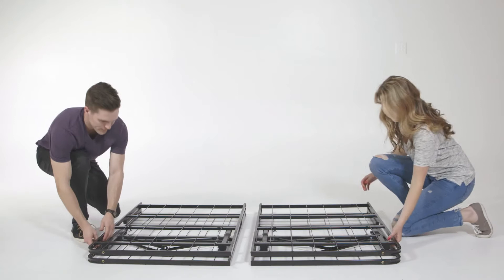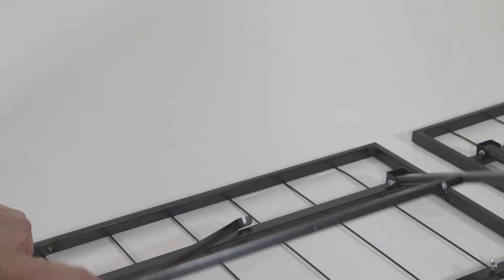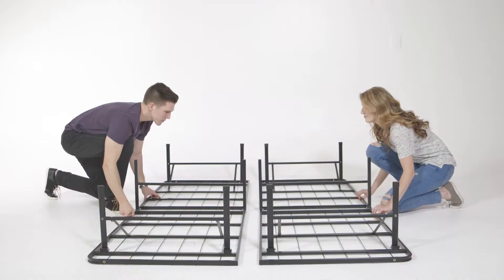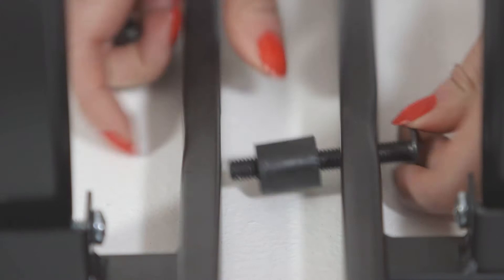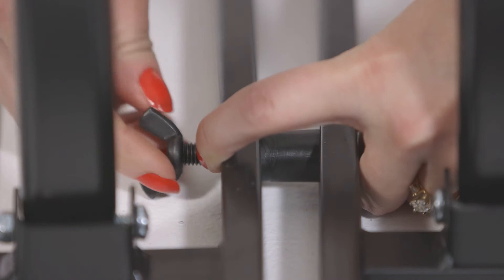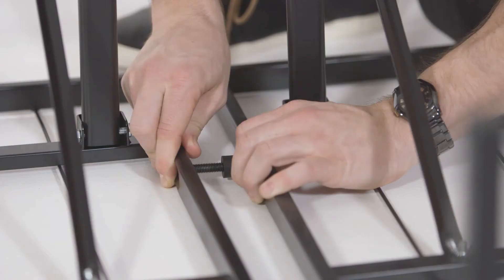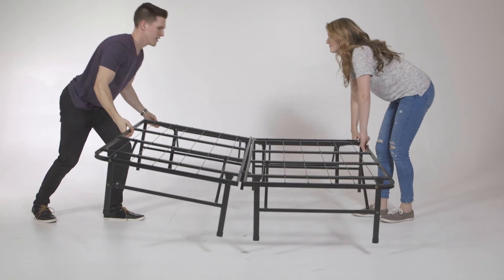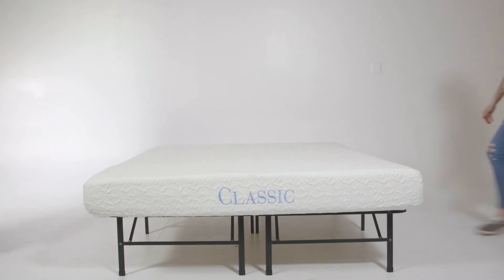Classic Brands Hercules Platform Metal Bed Frame Assembly Instructions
·To assemble your Hercules Standard Bed Frame, swing out cross arms on both side pieces to 90 degrees.
·Next, place the rivets of the cross arms into appropriate keyholes.
·Slide rivets to lock in place and repeat on the other side
·Then, slide carpet rollers into bed frame legs.
·The attached headboard bracket can be attached to headboard if necessary.
·Your bed frame is assembled and ready for use.

Look for more innovative specialty sleep products from Classic Brands.

5 Star Customer Service: 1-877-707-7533